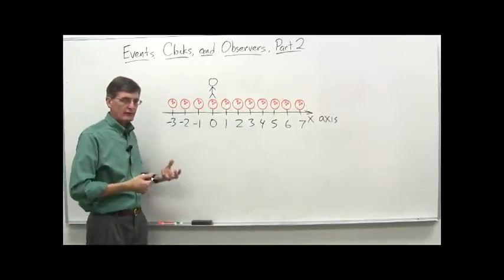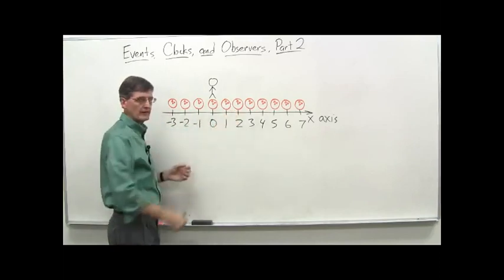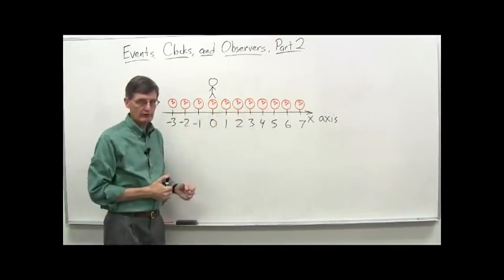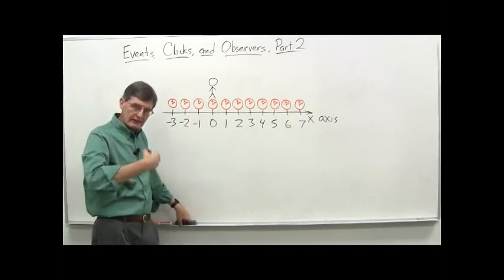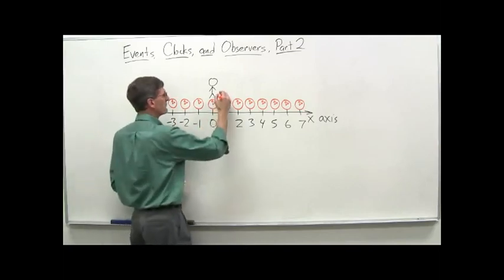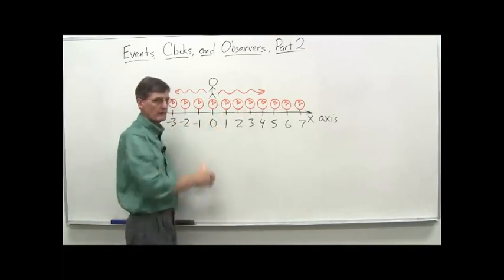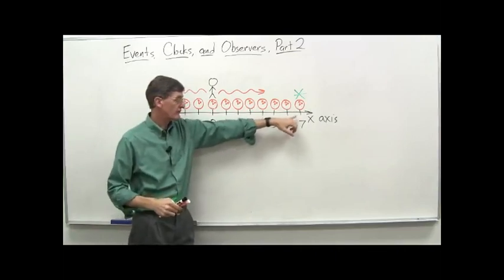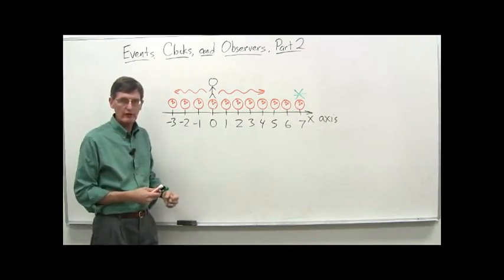Einstein's Special Theory of Relativity || 14 Events clocks and observers part 2 10 09 low def